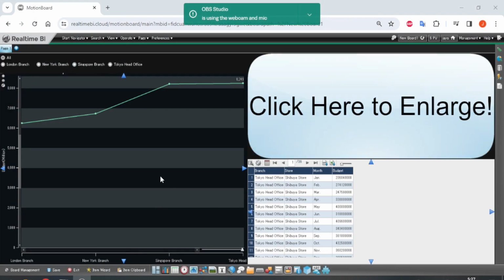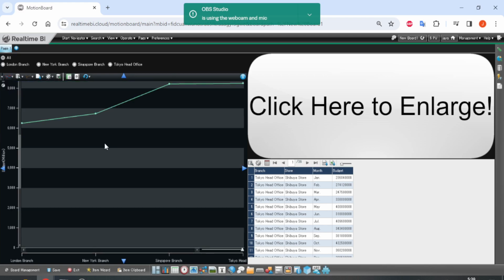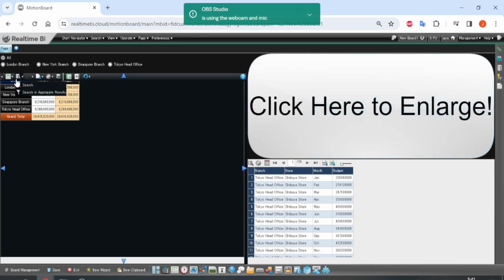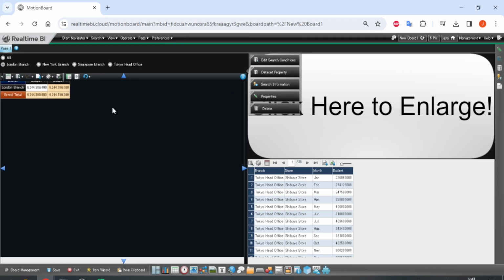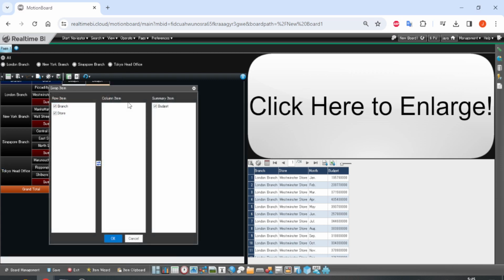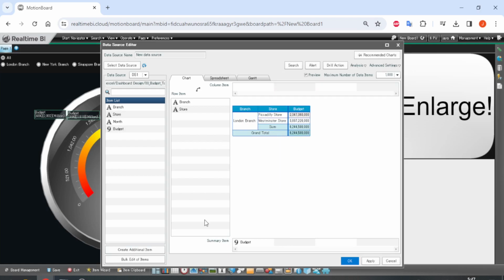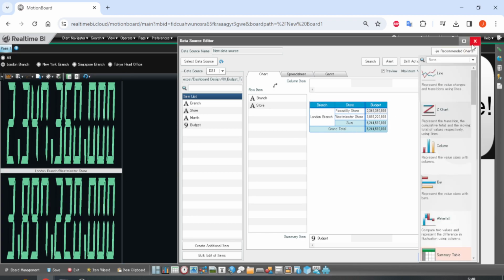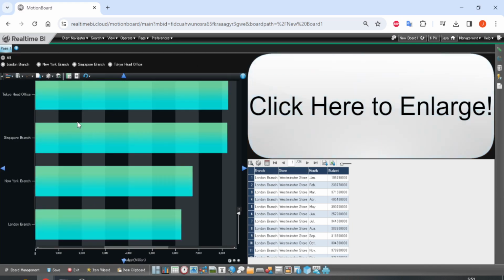Motionboard Business Intelligent Software Tutorial - Useful Features of Chart Menu